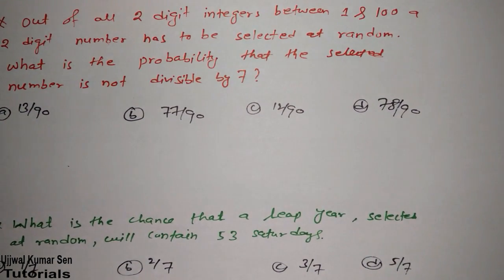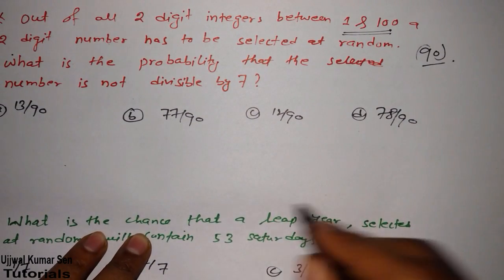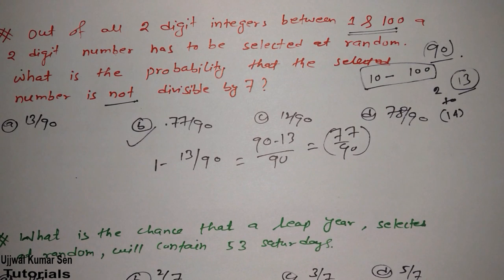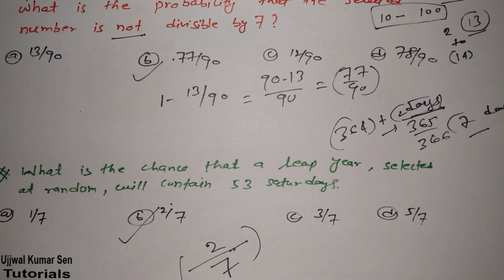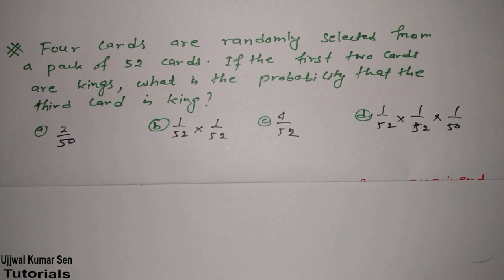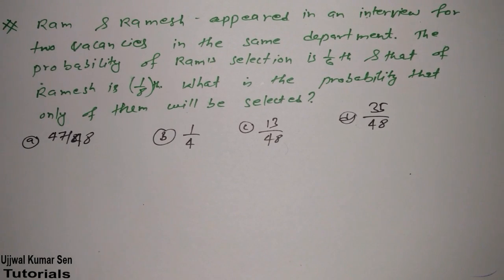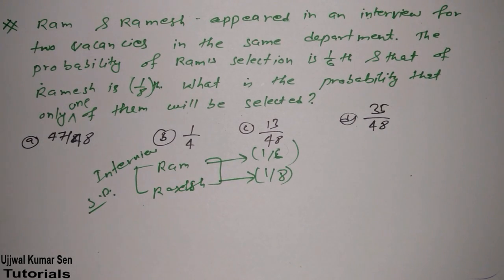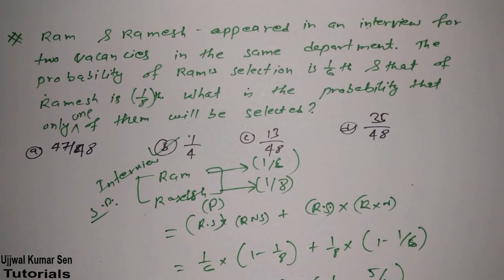Probability Cards Leap Year GATE Previous Year Question with Solution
Playing cards
Leap years

With GATE Previous year question from general aptitude and reasoning with solution.